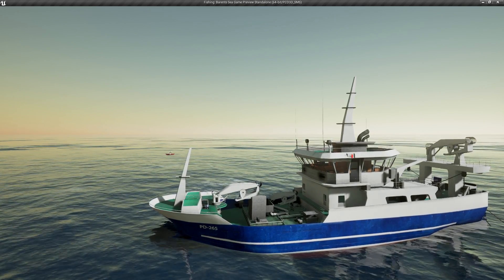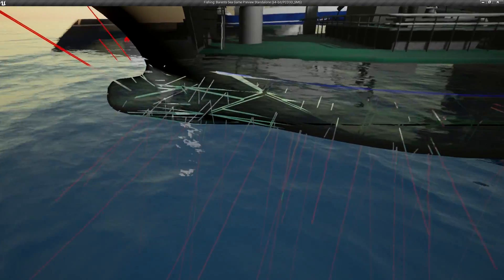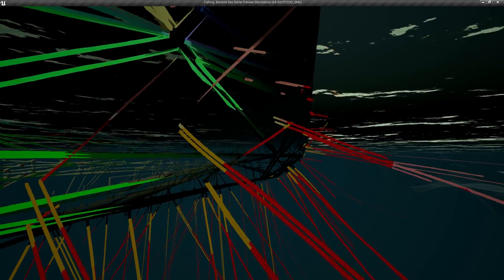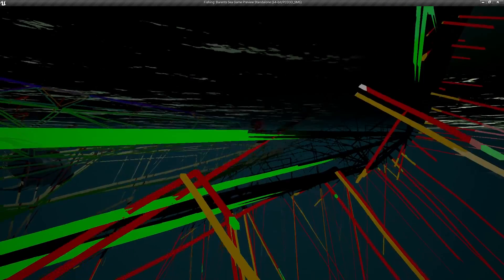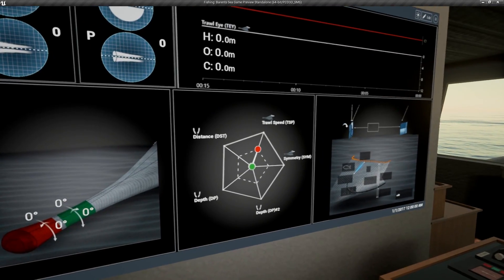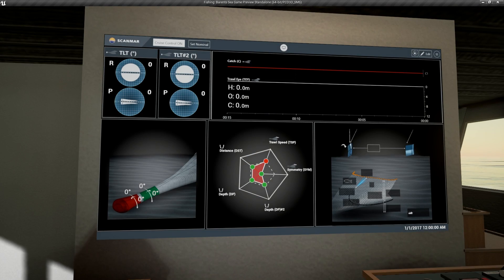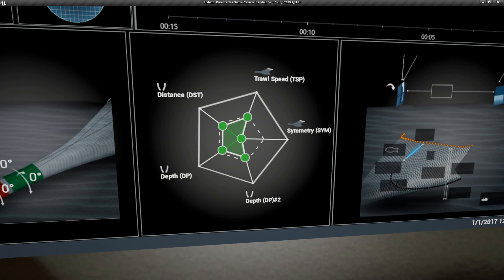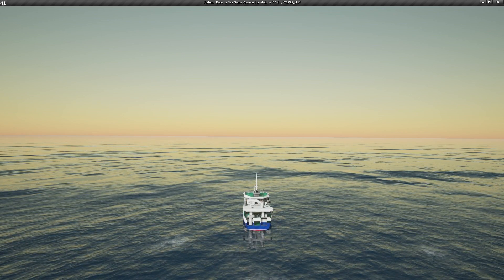Fishing: Barents Sea - Alpha - Trawler Overview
We take a look at the buoyancy and trawler monitoring system.